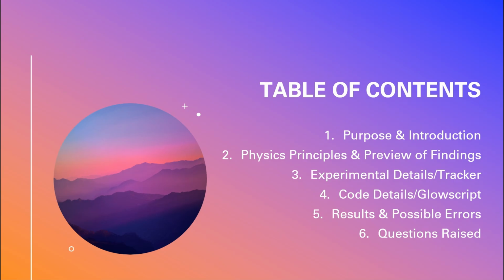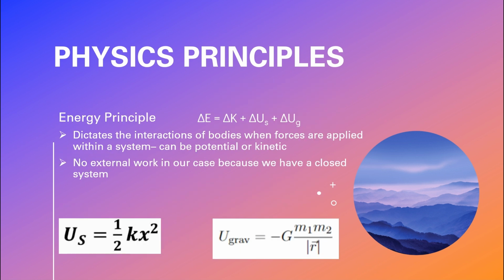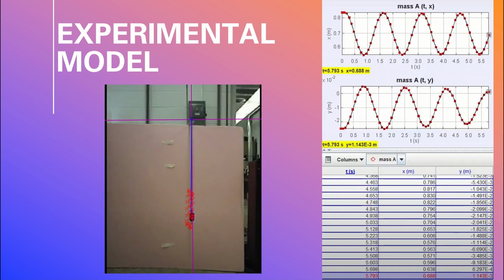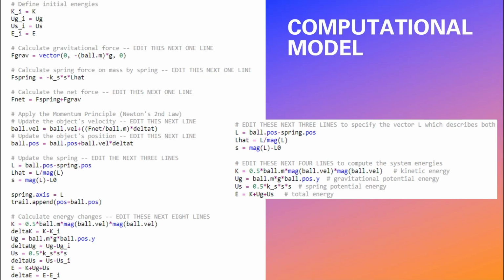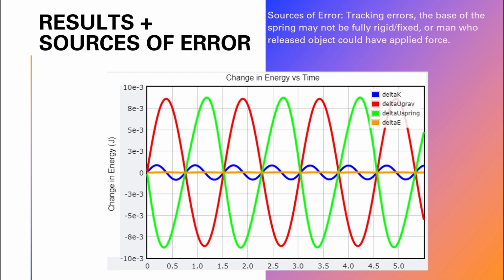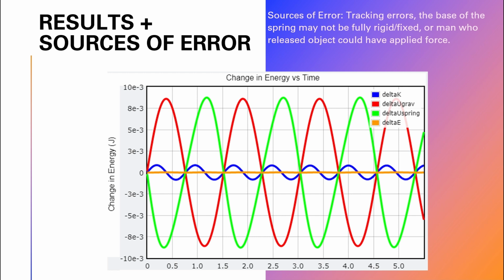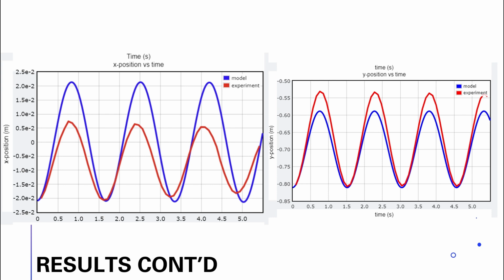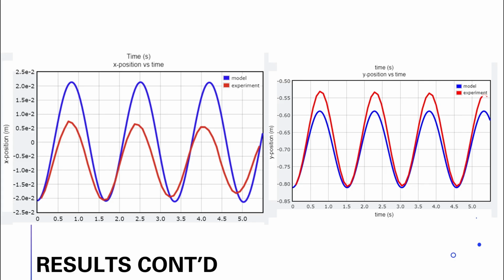PHYS 2211 Oscillations Lab